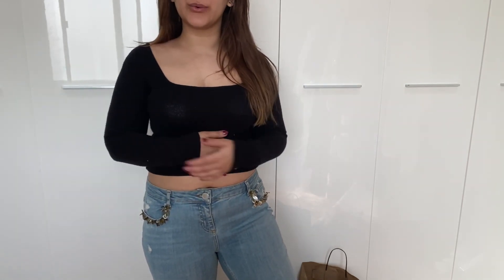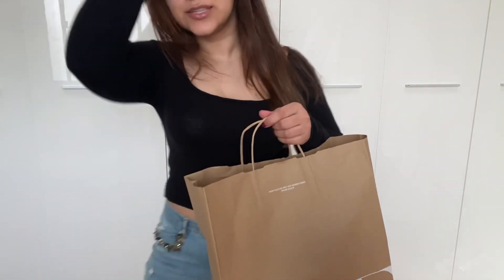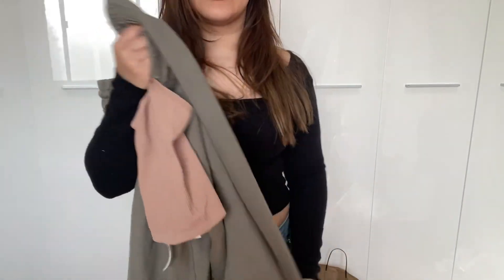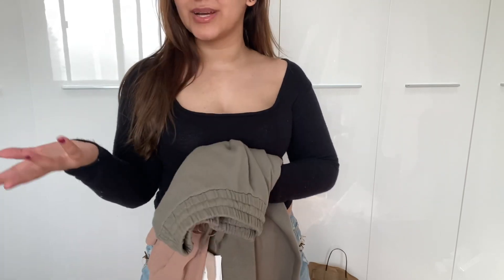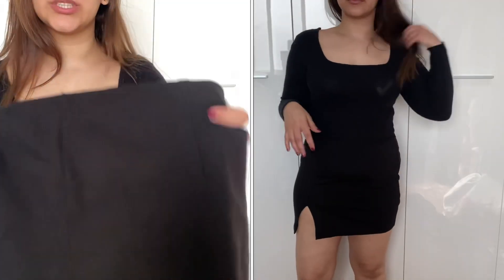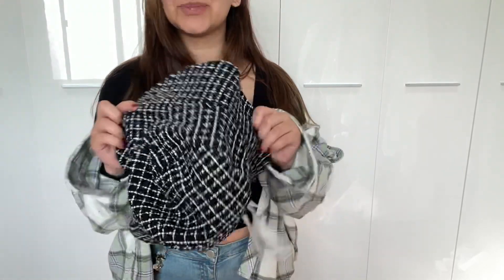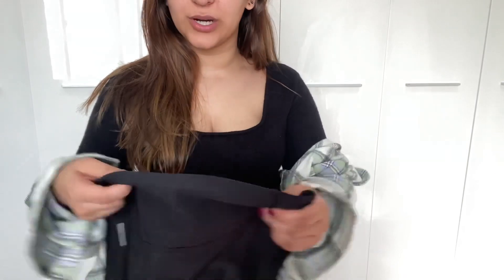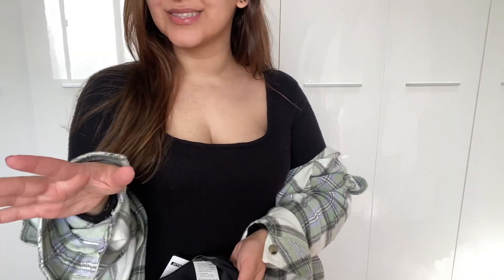Clothing HAUL & TRY ON || Zara, Stradivarius, jewelry & gym leggings ||WHAT I GOT FOR CHRISTMAS 2020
Hey guys,
Are you ready for a week of HAULS? Lets do CLOTHES today, Zara and Stradivarius specifically!